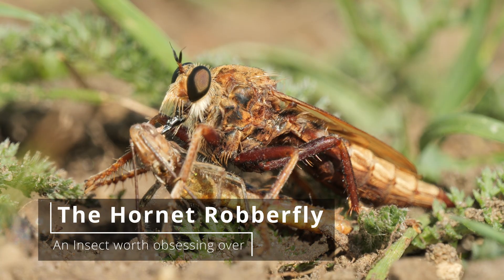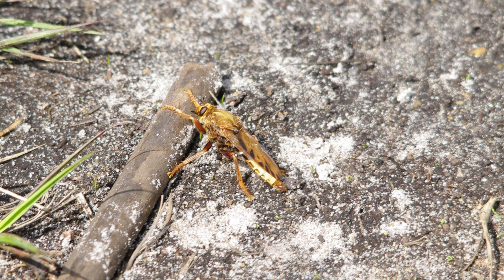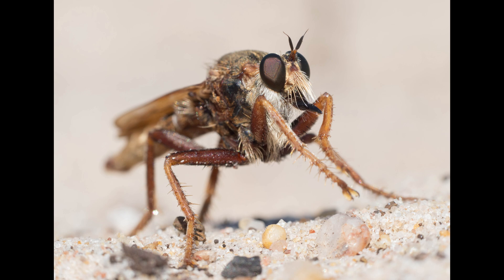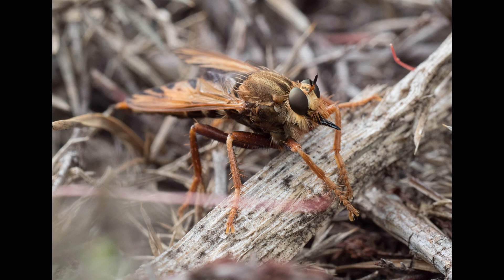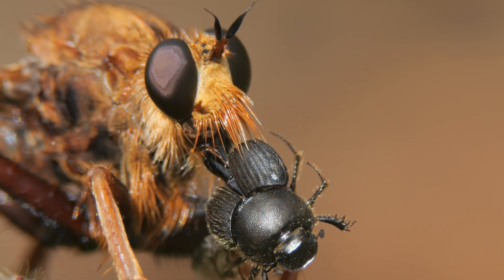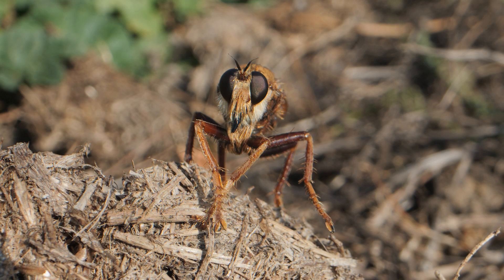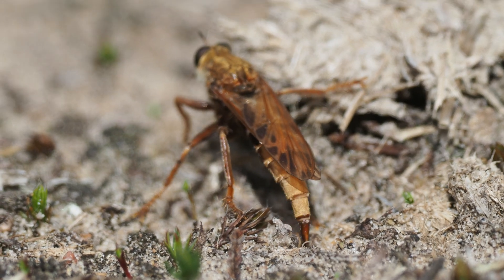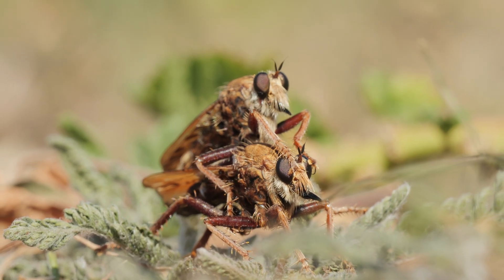The Hornet Robberfly - an insect worth obsessing over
A fact file on one of the UK's coolest insects, 1 of the biggest flies and certainly the top predator among them.

I first tell the story of how I ended up obsessed enough to spend every free sunny day in the last month, walking around a field near my house looking at horse poo, all so I can film them!